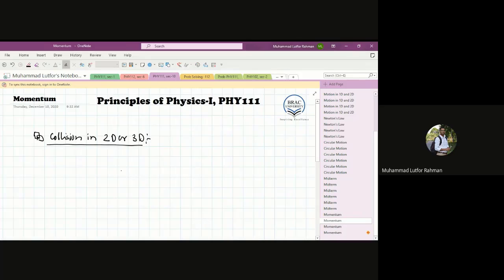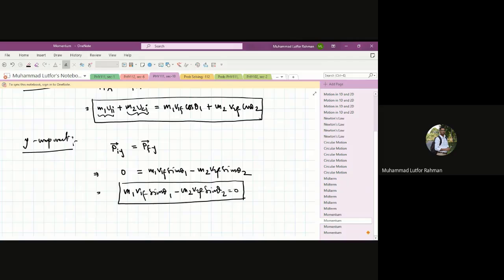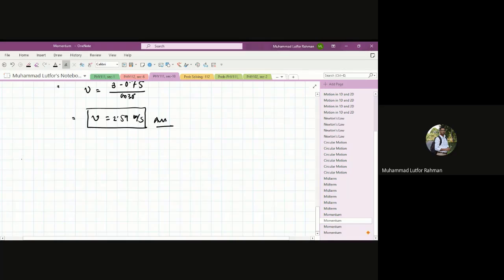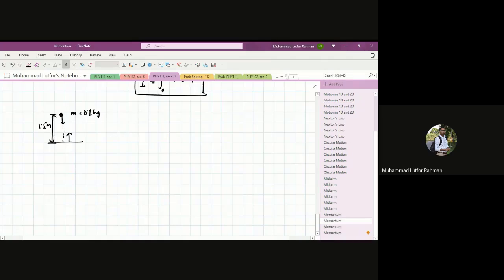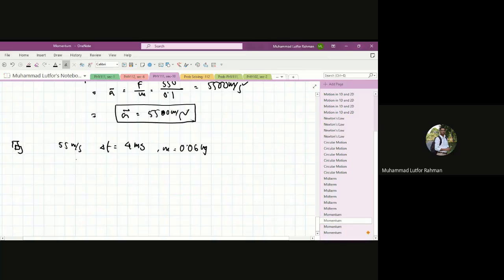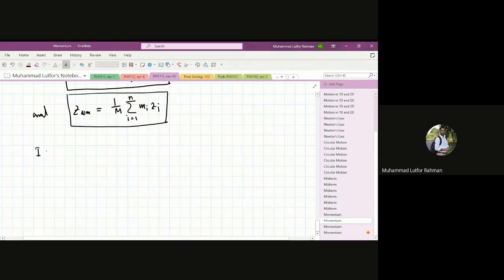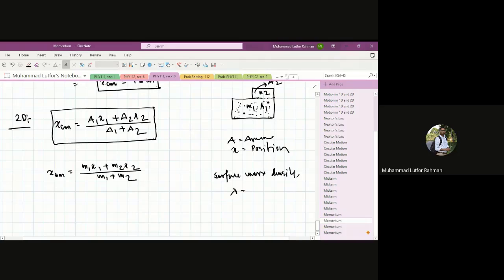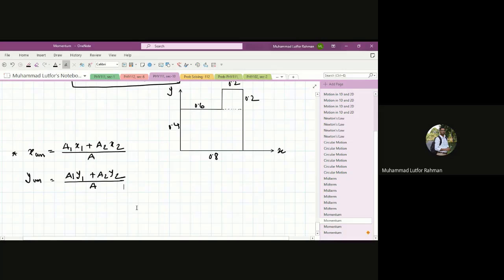Live Session of 10th December, 2020.